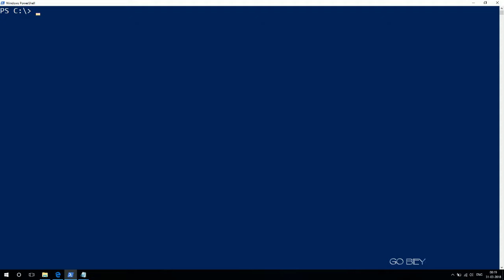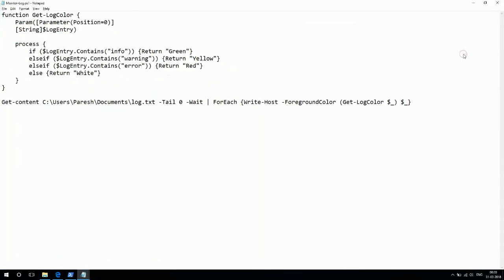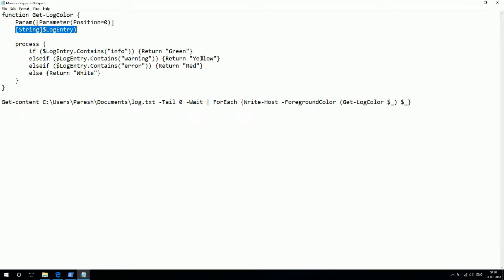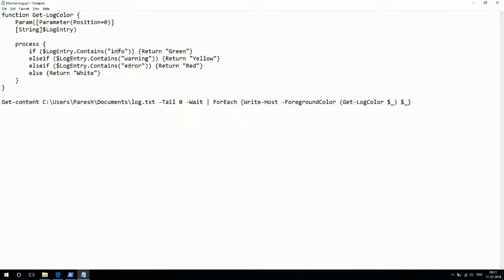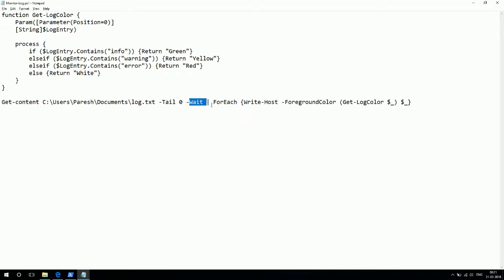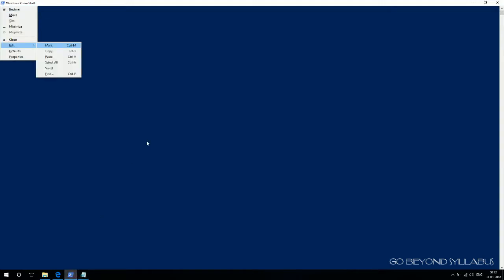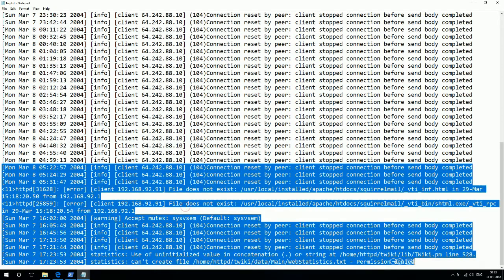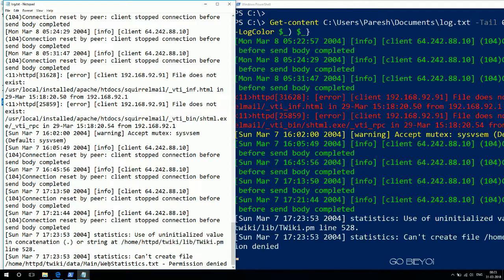Real-time log viewer using Powershell | Tips & Tricks | Go Beyond Syllabus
Every software application has some kind of logging feature. Most of the time logs are written to a text file. However, for enterprise application it is very useful to see these logs in real-time on User Interface. There are open source software available which can be installed, but there is an easier way than that. In just 5 minutes you can setup a real-time log viewer with messages displayed in color codes.